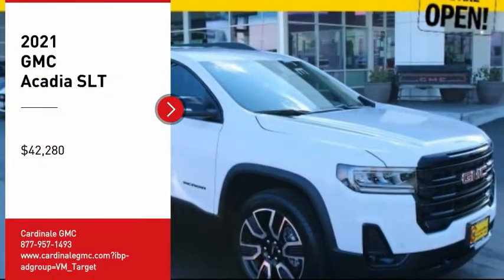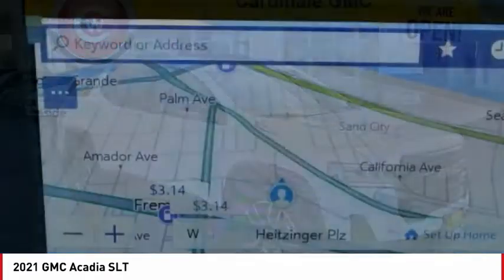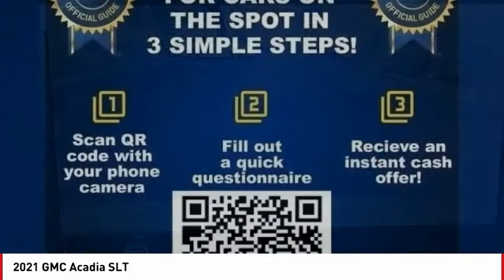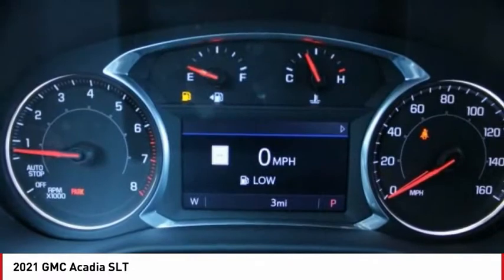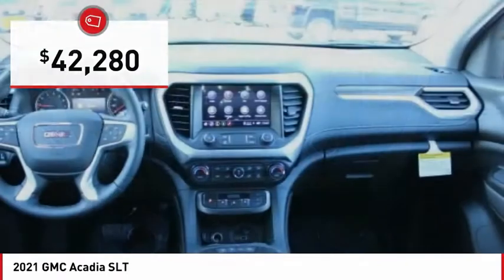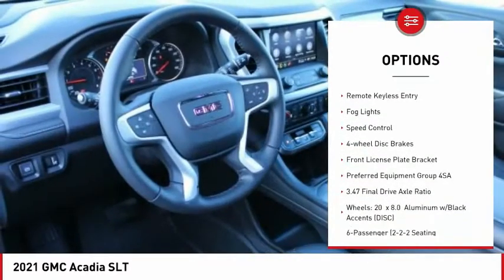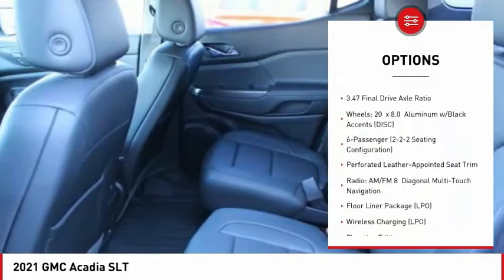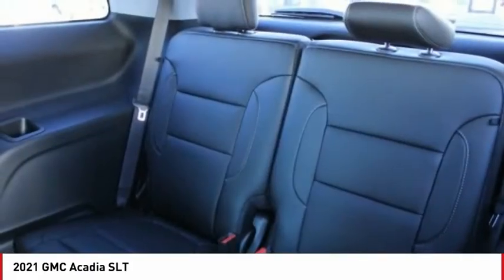2021 GMC Acadia SLT FOR SALE in Seaside, CA G12802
Stop in today for a test drive of this N 2021 GMC Acadia

Cardinale GMC
2 Heitzinger Plaza

Want us to come to you? No problem! In case we missed a picture or a detail you would like to see of this 2021 Acadia, we are happy to send you A PERSONAL VIDEO walking around the vehicle focusing on the closest details that are important to you. We can send it directly to you via text or email. We look forward to hearing from you!   6,254 off MSRP! Priced below KBB Fair Purchase Price! Summit White 2021 GMC Acadia SLT FWD 9-Speed Automatic 2.0L Turbocharged  Recent Arrival! 22/29 City/Highway MPG   We develop outstanding relationships where EVERYBODY wins! Price includes:  1000 - Costco Member Private Offer . Exp. 01/04/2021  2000 - Buick & GMC Consumer Cash Program. Exp. 01/04/2021    Vehicle price and availability are subject to change without notice.